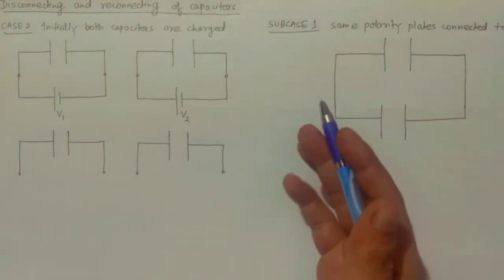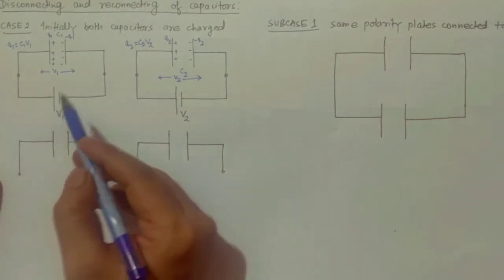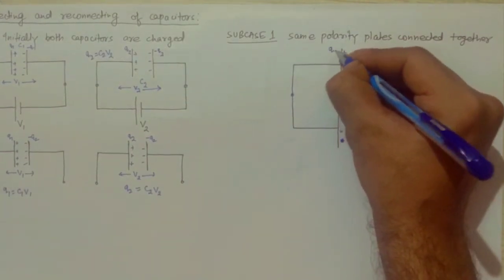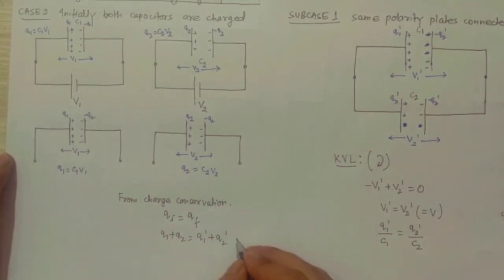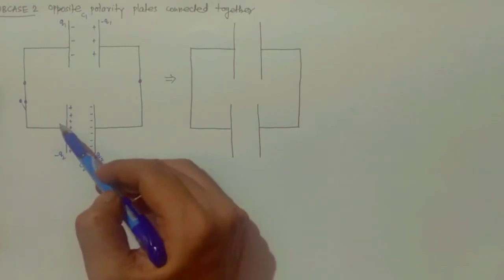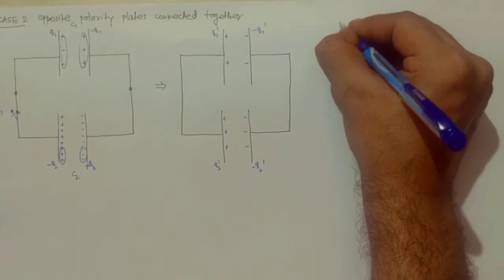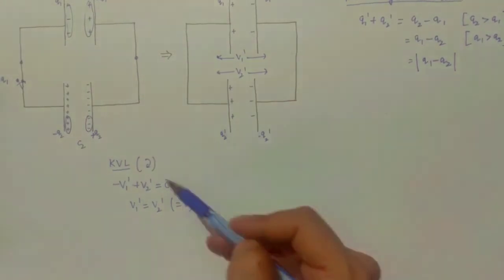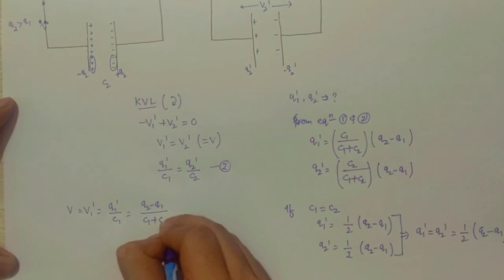Disconnecting and reconnecting of capacitors 2